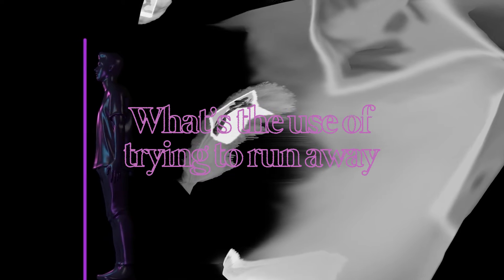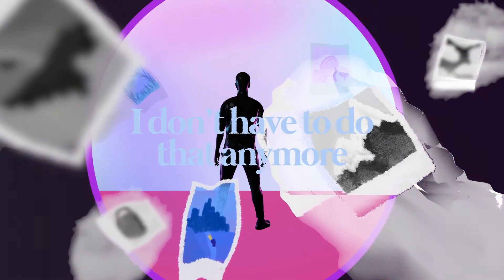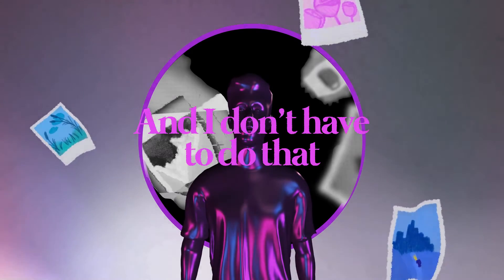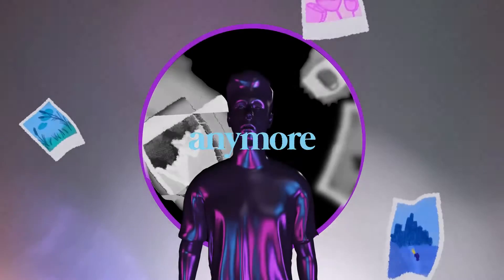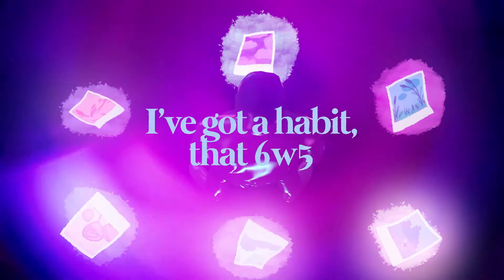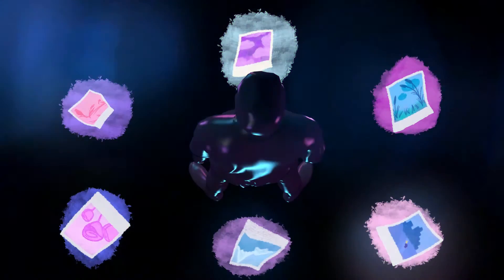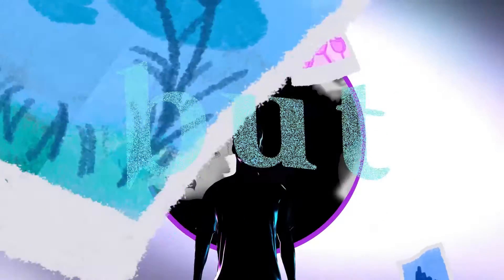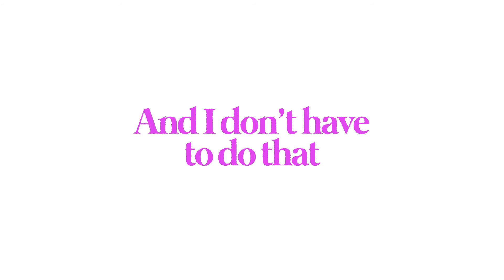'featured photos' - lyric video (official audio)